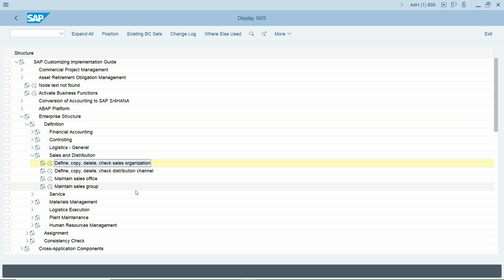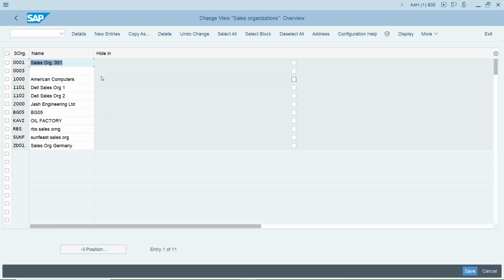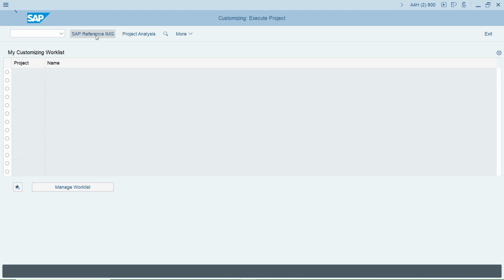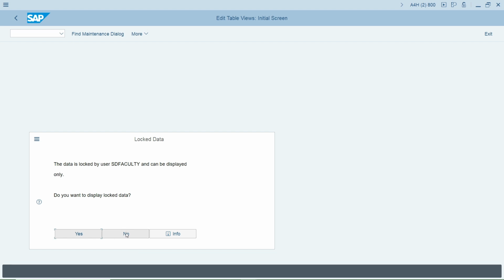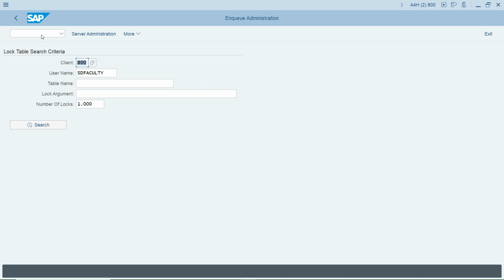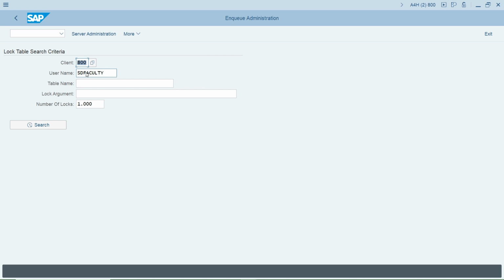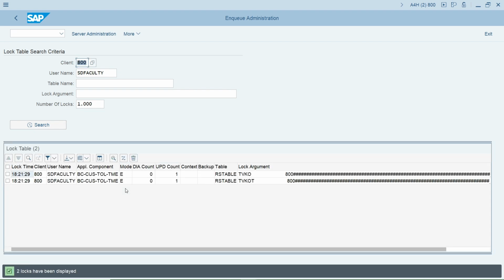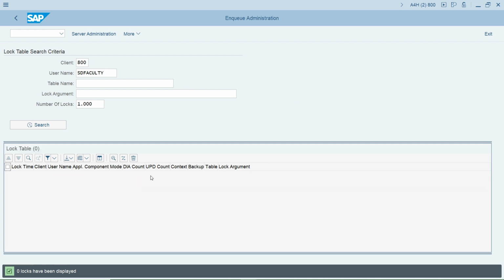Locked users in SAP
This video will give attention on locked users and how it happens. Usually it is not good practice to remove lock entries.

Knowledge with caution!